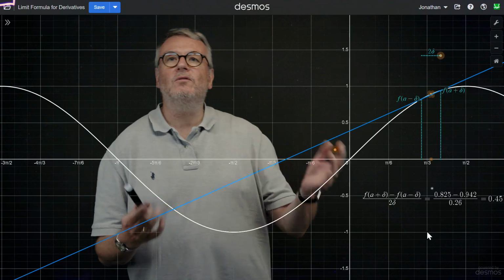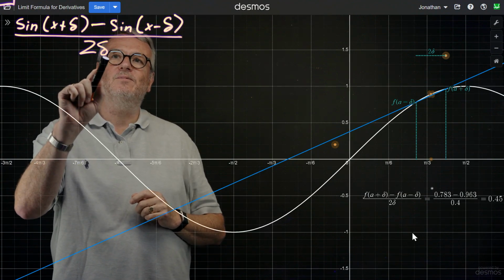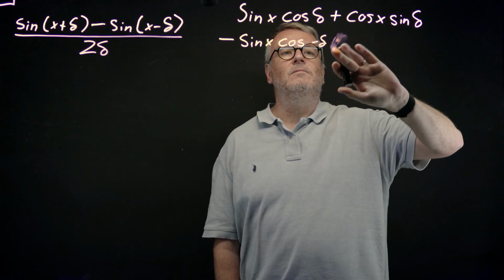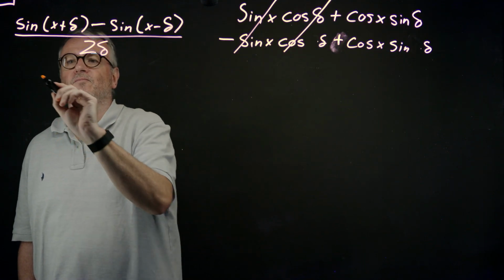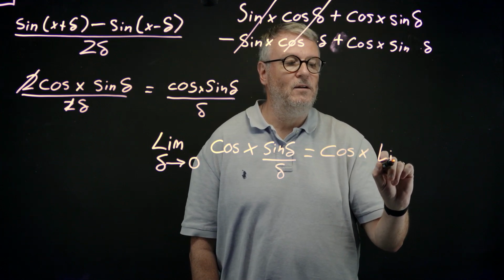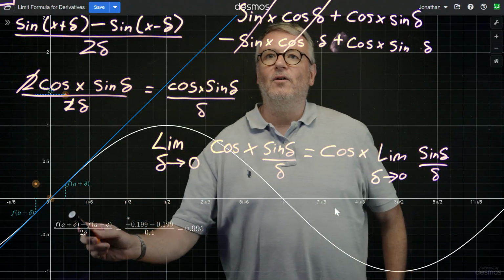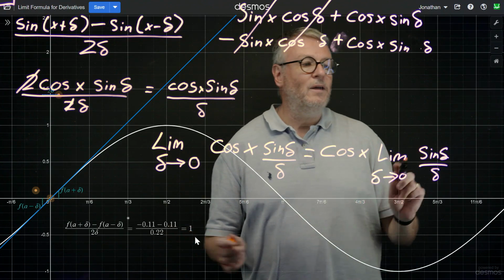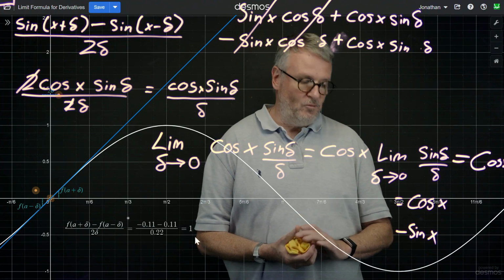The Mathematics of ML and AI: Differentiation